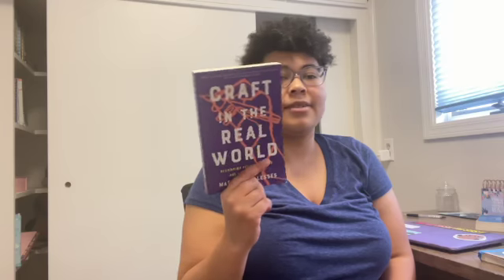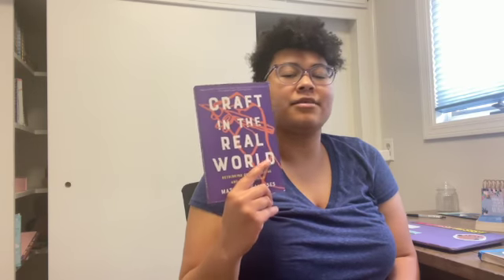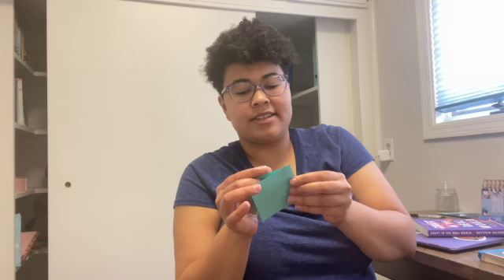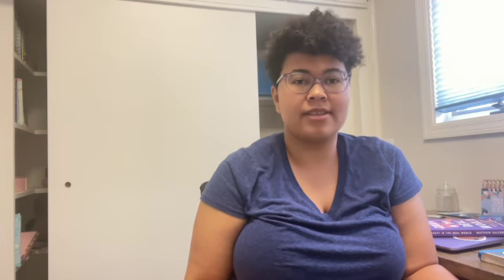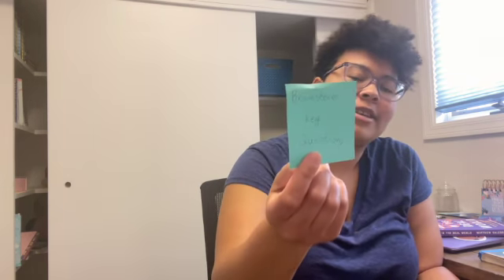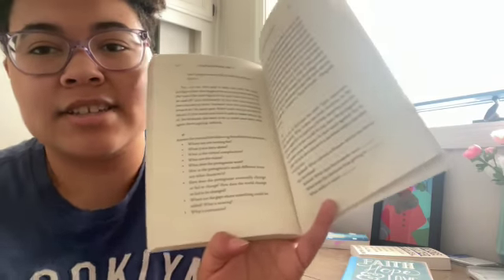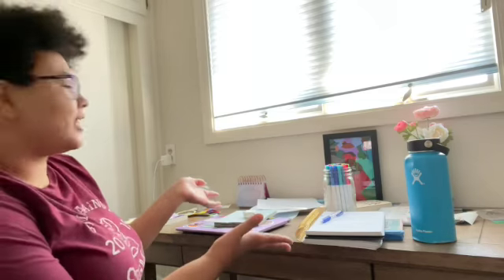Let's get this rewrite started! (Emma Proof Update #3)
This week it was time to prepare for a rewrite!